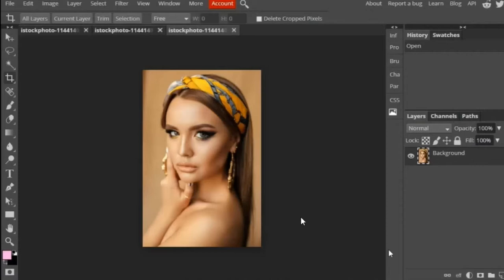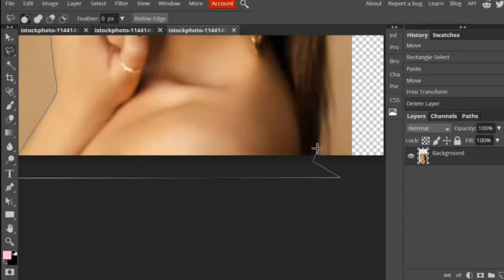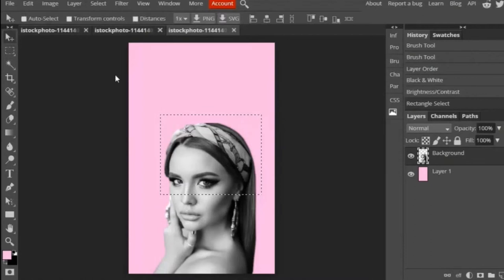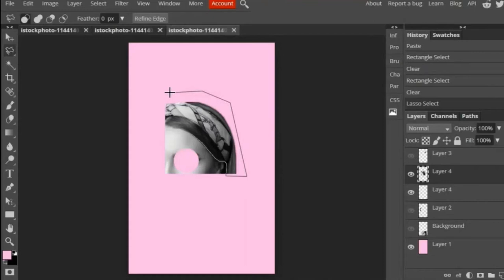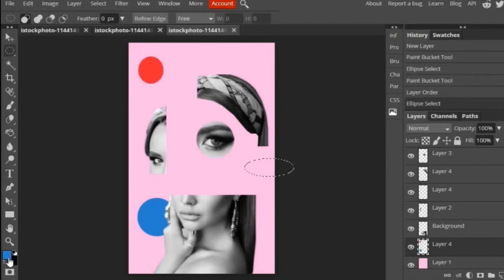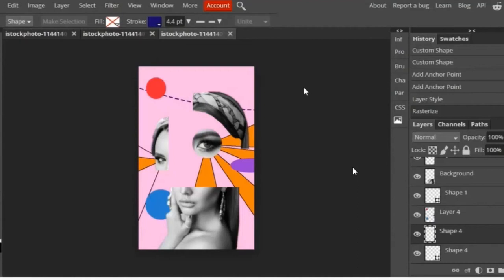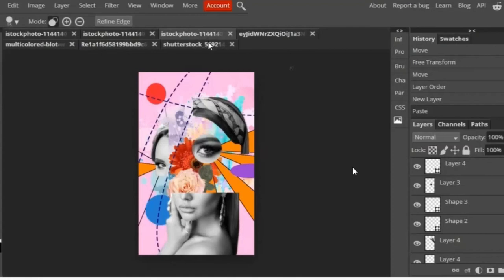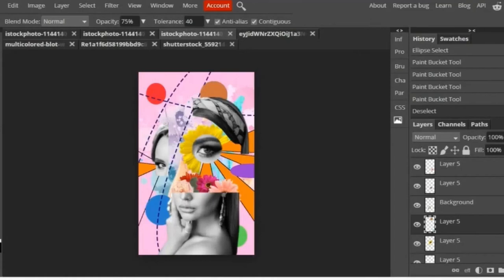How to create a digital response to artist Loui Jover, Digital collage DADA art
Create a digital collage in the style of Loui Jover using this quick tutorial.